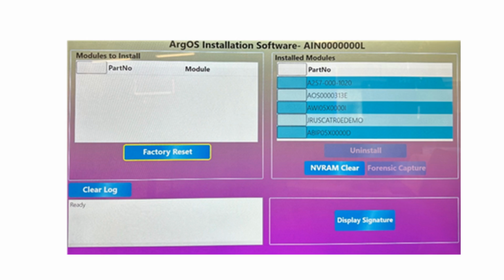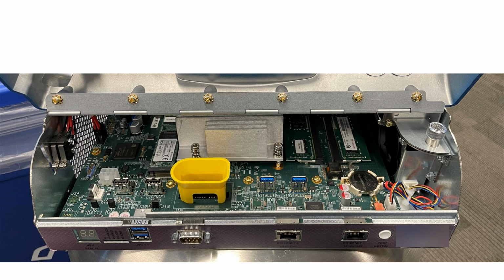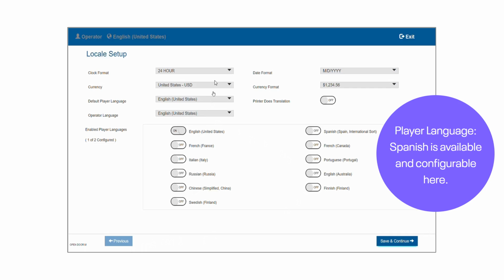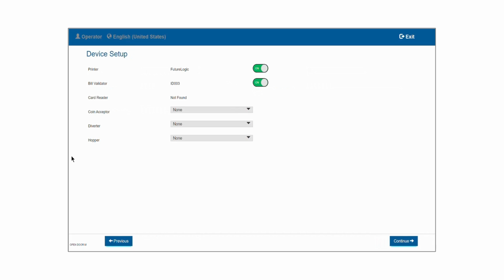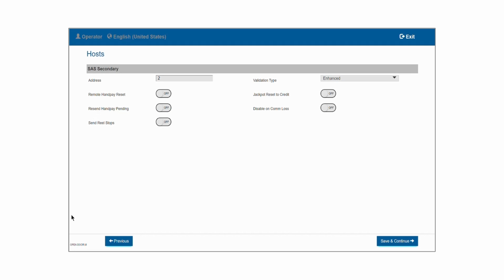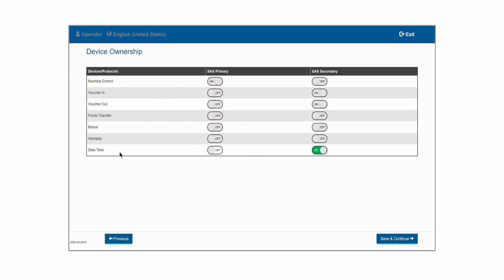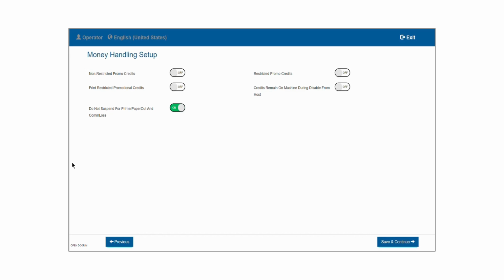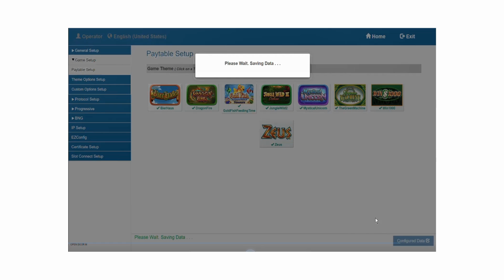Georgia COAM ArgOS Software Installation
Welcome to this overview video on ArgOS software setup for Georgia COAM. The recommended settings in this video could change or vary in the future. Always refer to the appropriate ArgOS manual when installing.